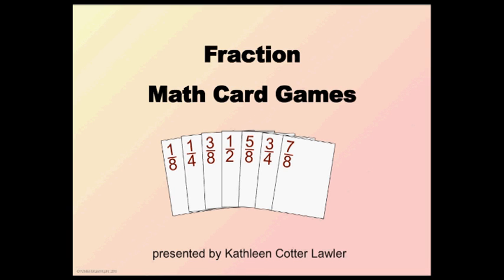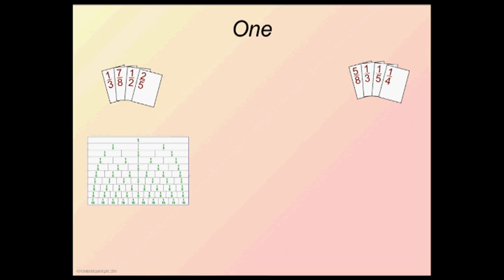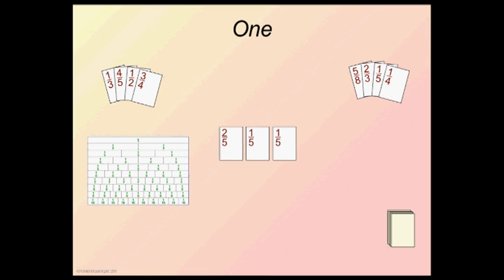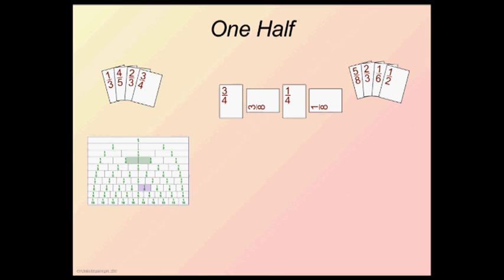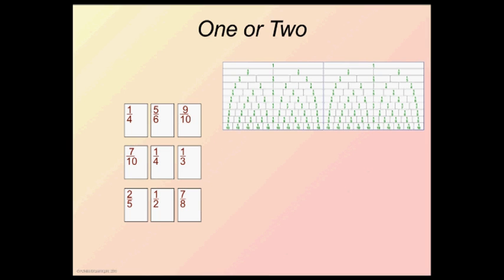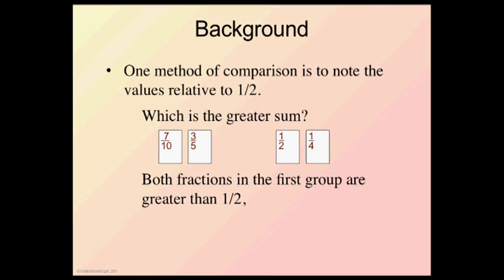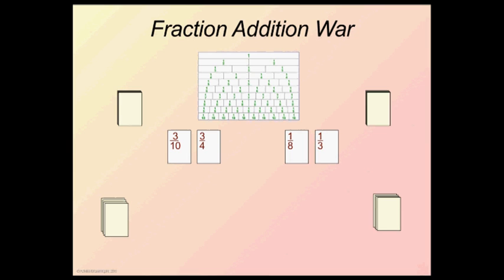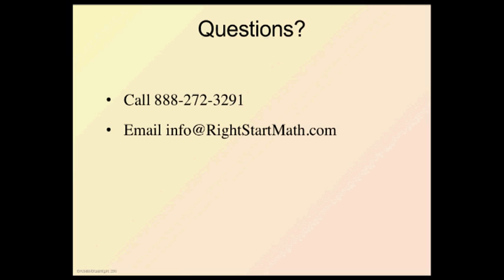Fraction Card Games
Help your child enjoy Fractions by playing the Fraction Card Games. They will help them to learn and understand the basics of fractions, and love them at the same time.